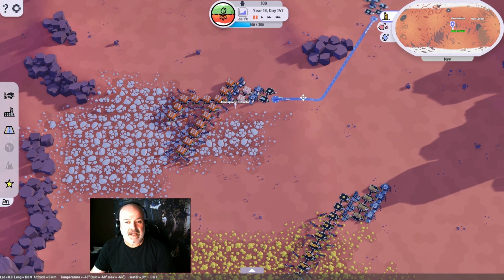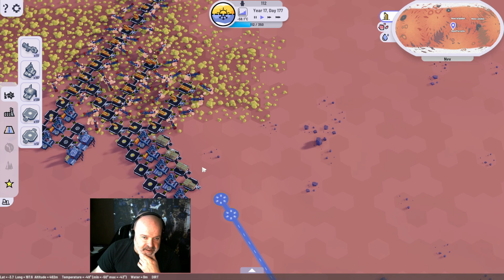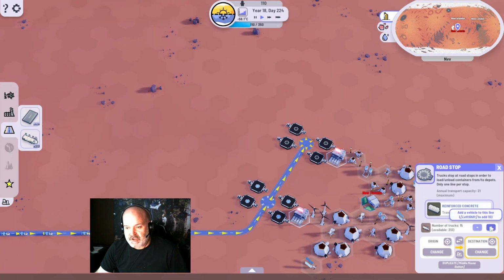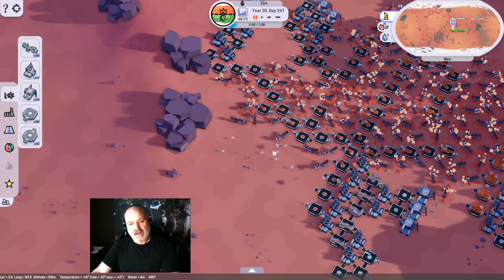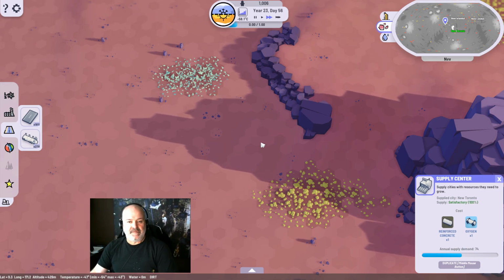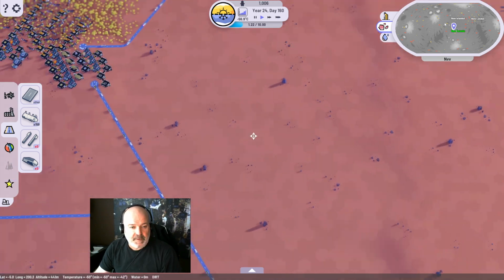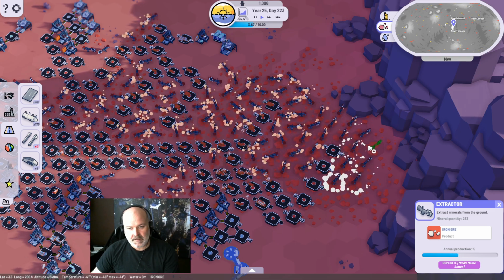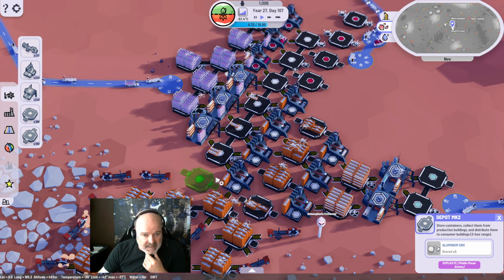Depot 2 is a GAME CHANGER! - How to Plan B Terraform - 02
This thing is insane.

Come with me on a playthrough of Plan B Terraform!  Plan B Terraform is a minimalist factory game. It's super chill and oddly satisfying. Let's get building!

Terraform a lifeless rock into a lush and habitable world. Build trucks, trains and sprawling factories on an enormous hexagonal planet. Grow its population to millions. Enjoy a dynamic simulation of atmosphere, temperature, water and forests.

Manage the resources of a newly discovered planet. Bring supplies to the cities and manage its terraformation.

Extract minerals, transform and transport them to the cities, so that they can expand and progress.
Build terraforming devices, such as greenhouse gas factories, in order to progressively warm up the atmosphere, make the ice melt and make rain fall, until rivers and oceans form. Then, when the conditions are met, you will be able to plant trees and watch them grow into large forests.

Plan B: Terraform is a calm and contemplative science-fiction game based on a credible near future. It also offers an educational approach to greenhouse effects and water cycle mechanisms.

Earth has a very hard time limiting global warming and its catastrophic consequences. Humanity needs a plan B in order to ensure its survival. This is up to you!

Innovations:
Huge planetary scale playground, composed of more than a million hexagons.
The "real" terraformation of a planet, with a global and real-time simulation of temperature, vegetation, rain and water flowing to form dynamic rivers and oceans.
Radical evolution of the population, from a few inhabitants to a million and more.